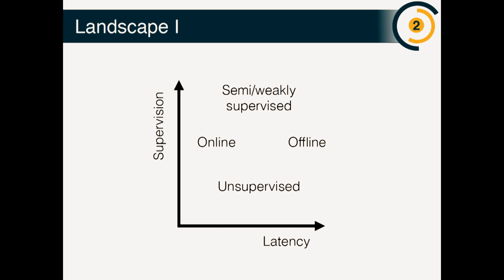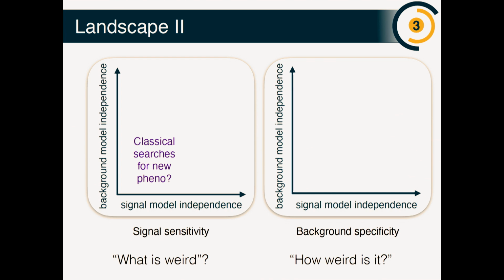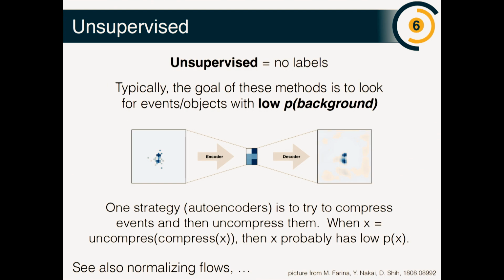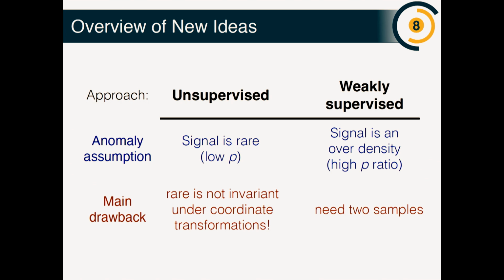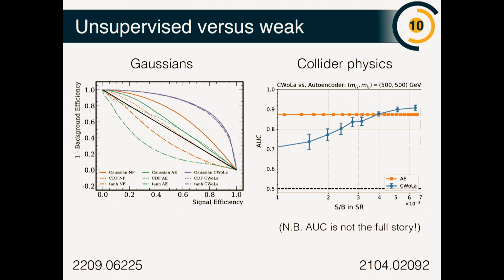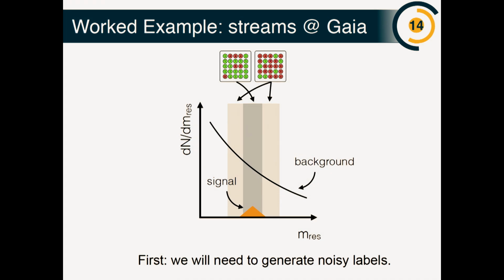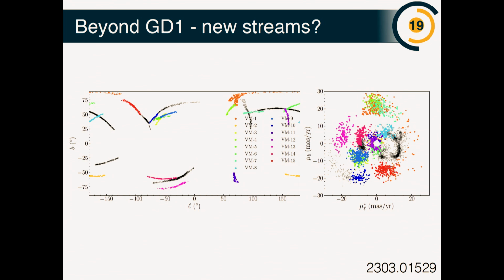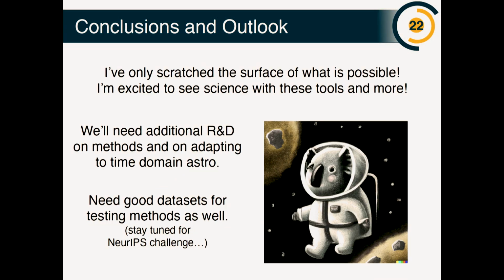Session 1: Time-Domain Data and Anomaly Detection — Faculty Talk with Ben Nachman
Associate Professor of Particle Physics and Astrophysics and, by courtesy, of Physics and Statistics, Stanford University